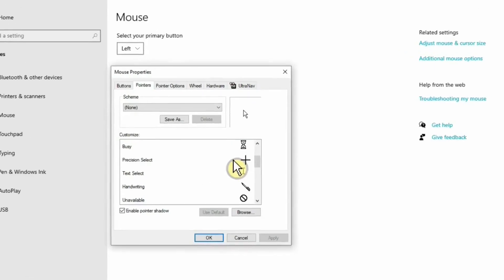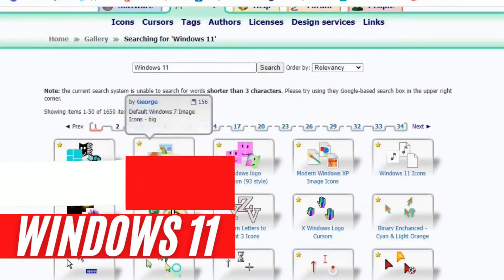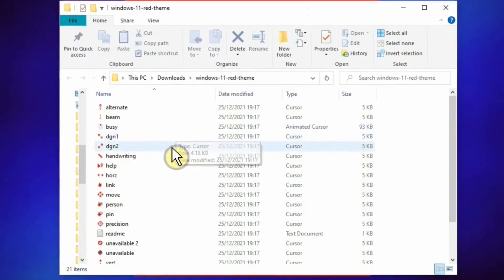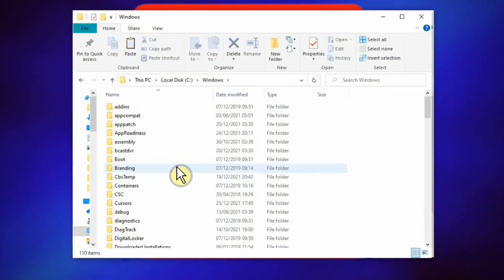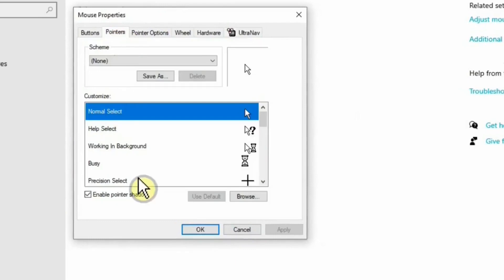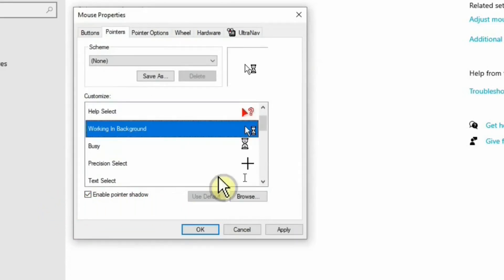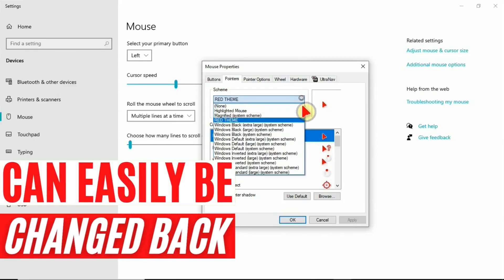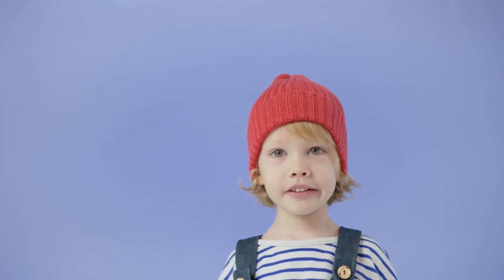How To Get Windows 11 Mouse Cursor On Windows 10 PC Without Any Software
Another video about how to get Windows 11 Mouse Cursor or Pointer on a Windows 10 PC Without downloading any software!

If you look at your mouse cursor or pointer you will notice it is simply an image file such as JPEG, GIF or PNG. We are simply going to add a cursor or pointer pack or profile in this area of your Windows 10 Mouse properties.

In this video, we will be using a website called REALWORLD DESIGNER. Once you go their homepage, simply click on gallery and search for Windows 11. Now if you see here you will get lots of options to choose from. I am going to select one of these options and click on THIS RED THEME.

Timestamps:
0:00 - Intro
0:18 - Mouse cursor file format
0:30 - Real world designer
1:00 - Downloading a cursor pack
1:30 - Cut and paste to a permanent location
1:45 - Windows cursor folder
2:09 - Apply changes in Windows Mouse Settings
2:35 - Apply to all the options
2:52 - Save the cursor scheme for future use
3:09 - Revert back all the changes to default settings
3:26 - Question of the day and Outro